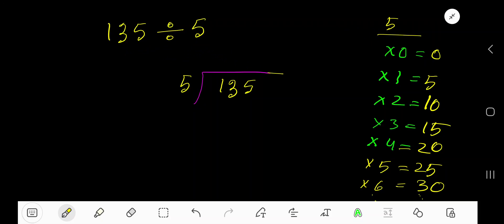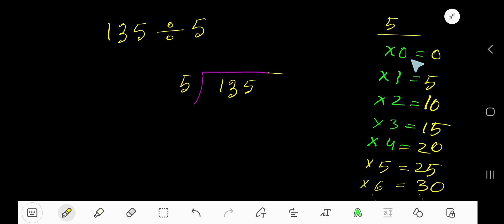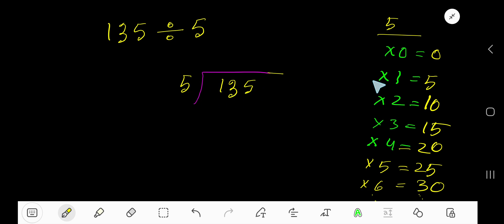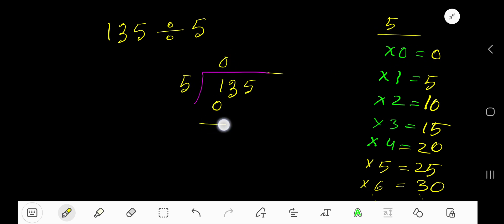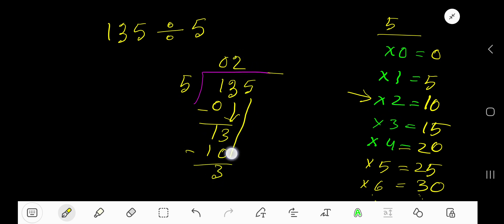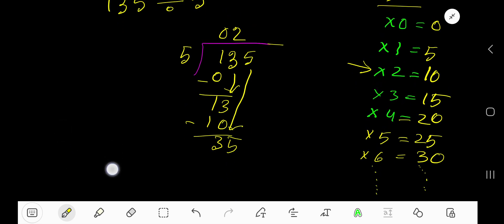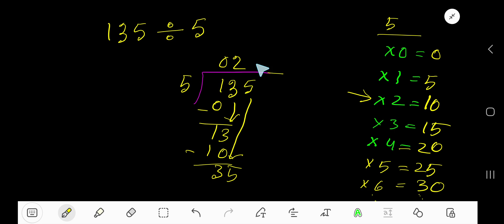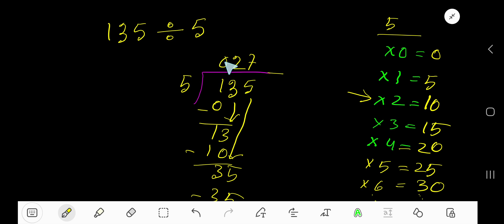135 Divided by 5||How do you divide 135 by 5 step by step?||Long Division